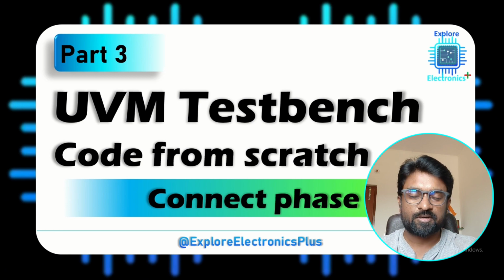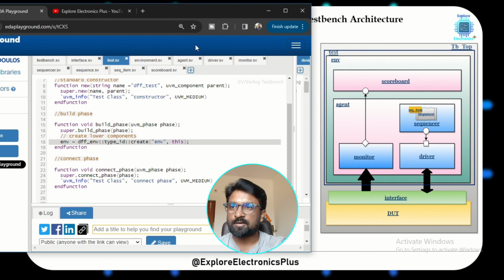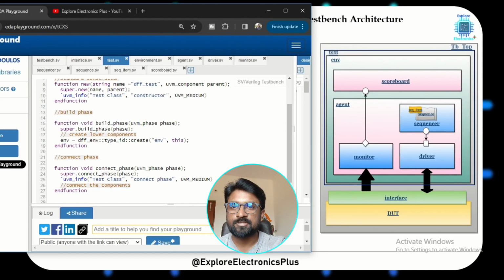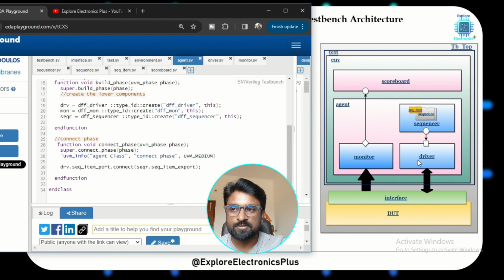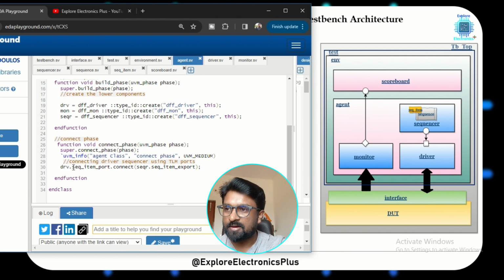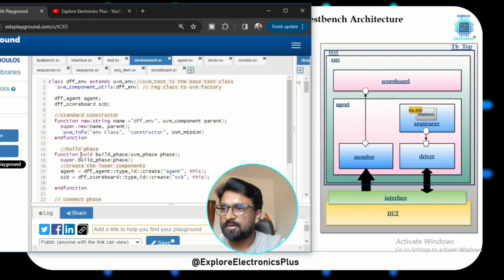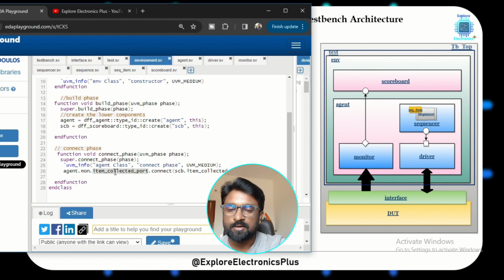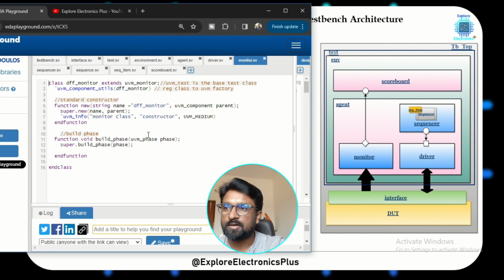UVM Testbench code from Scratch for D flipflop | Part 3 | Connect Phase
Verification with UVM Testbench code for example design of D Flipflop is explained from Scratch. with this you can understand Complete uvm Testbench for sequencial circuit.

Learn Digital and verilog basics @ExploreElectronics
This video is Part 3 of Complete Testbench, includes

0:00 Introduction
0:14 UVM Testbench Architecture
0:48 Build Phase
1:22 Connect Phase